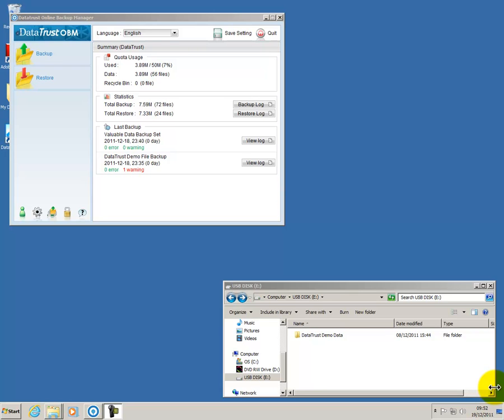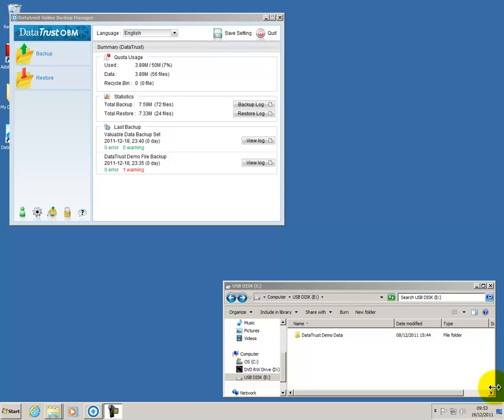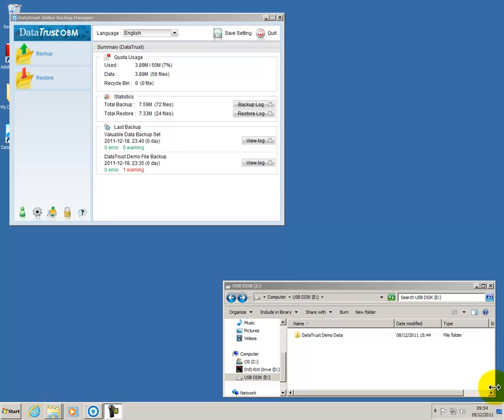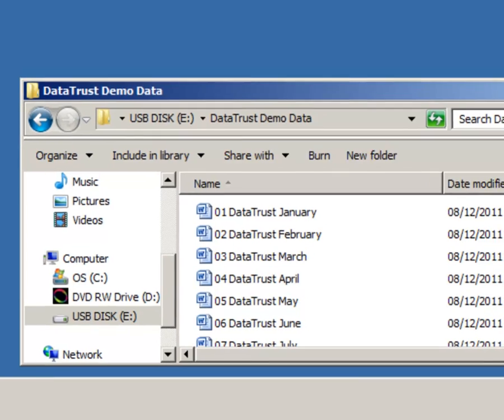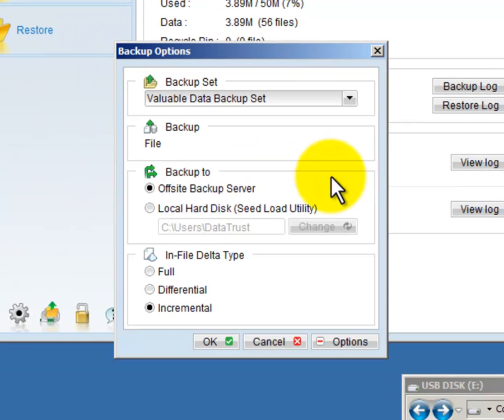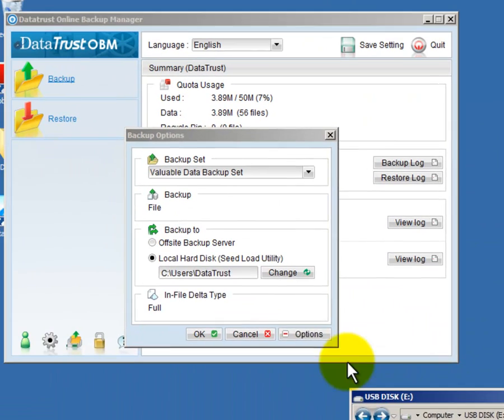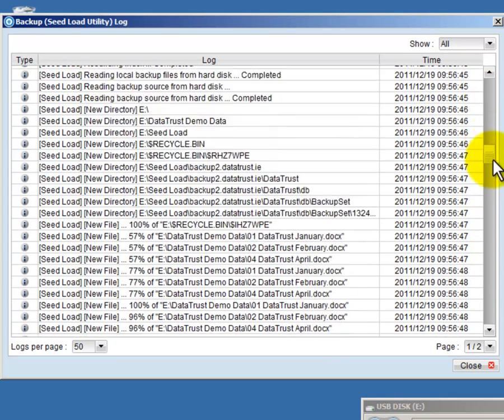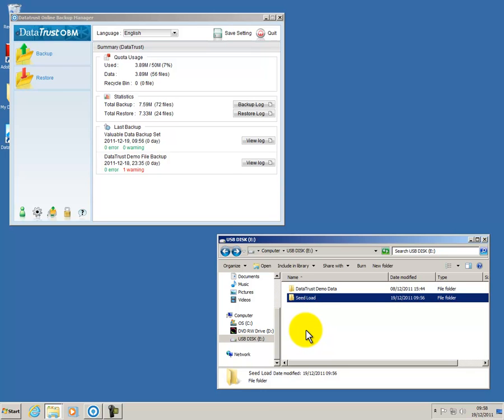DataTrust Online Data Backup Seed Load Utility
The DataTrust Seed Load Utility allows us to avoid sending large amounts of backup data over the Internet and allows us to measure exactly how much space our Data will take up on the Secure Online Backup Servers